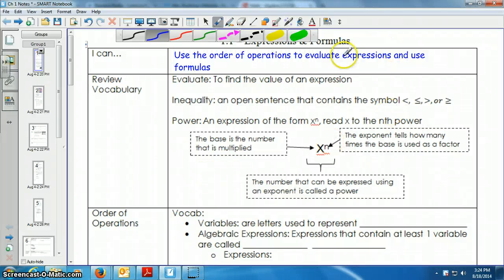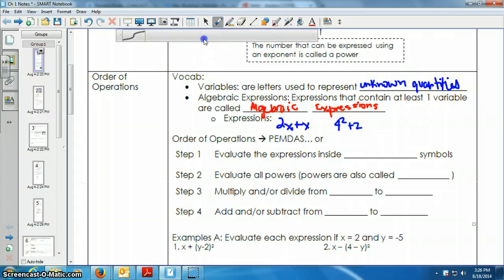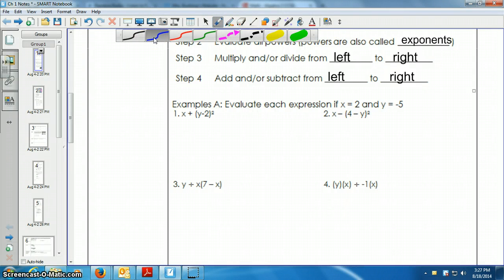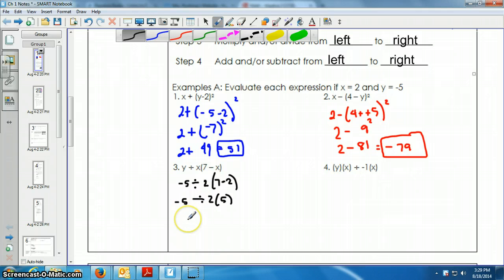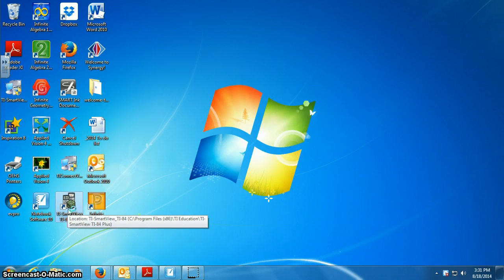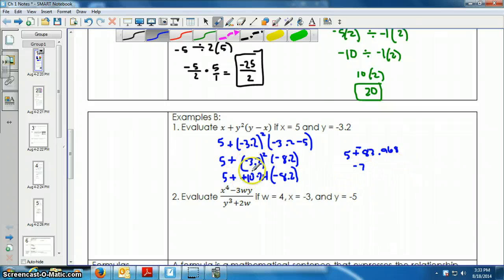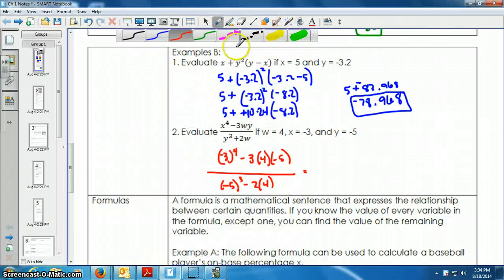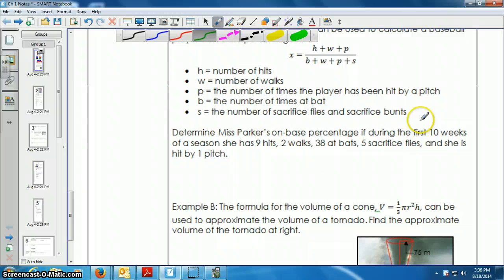1.1 Expressions and Formulas